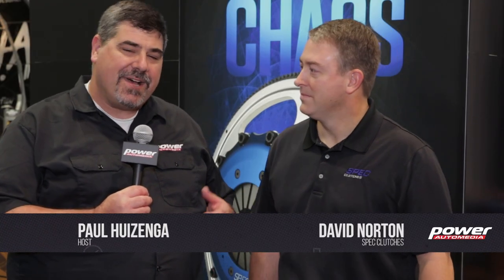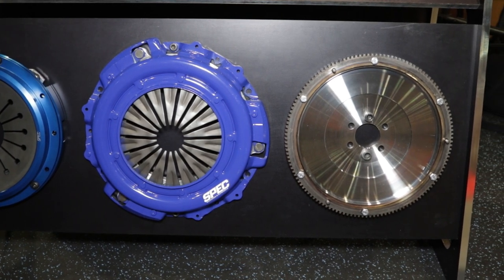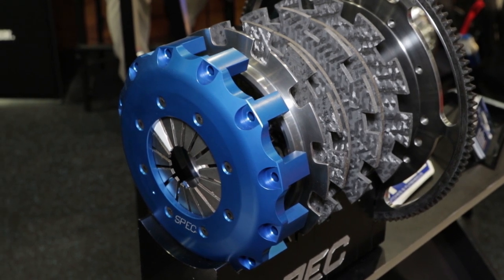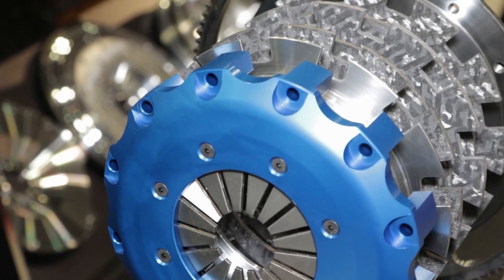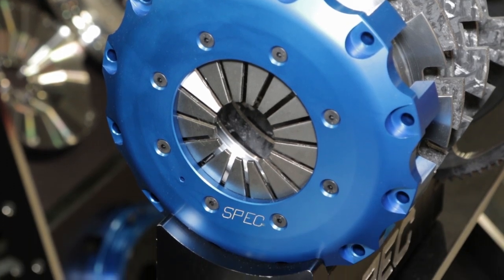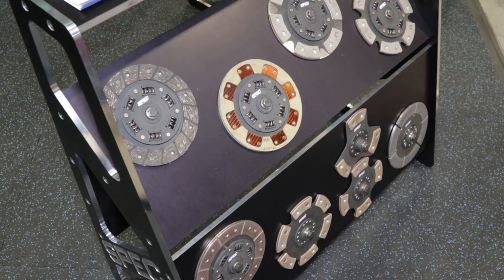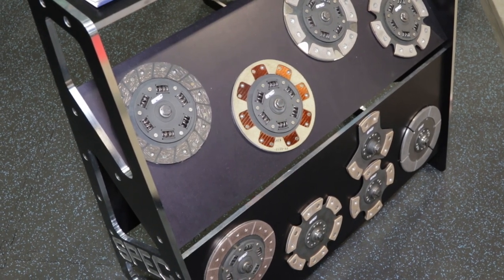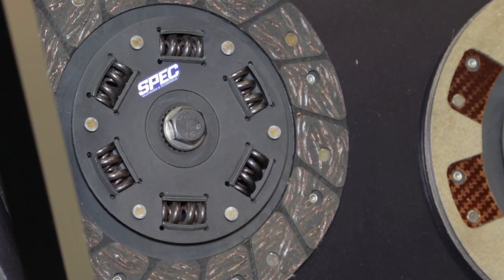SEMA 2016: SPEC Expands Its Line To Include Carbon Triple Disc And EcoBoost Clutches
SPEC Clutch is jumping out in front of the game with its new line of EcoBoost clutches available in seven separate single disc stages and featuring all billet construction. Flywheels come in either billet steel or billet aluminum construction. See our video for more details.